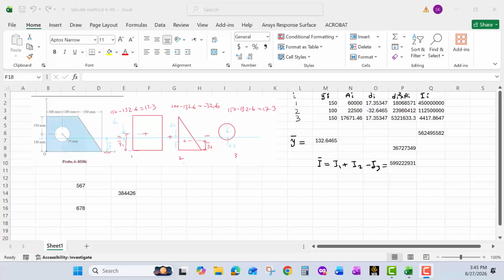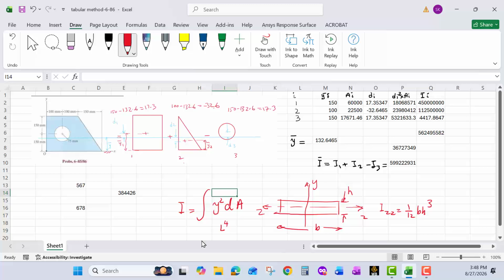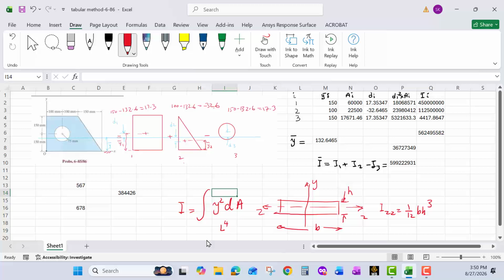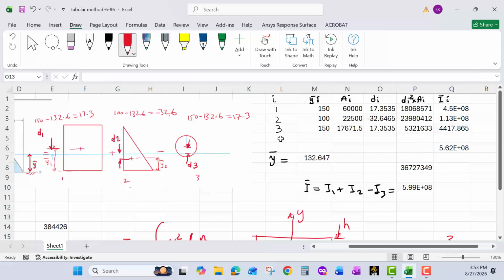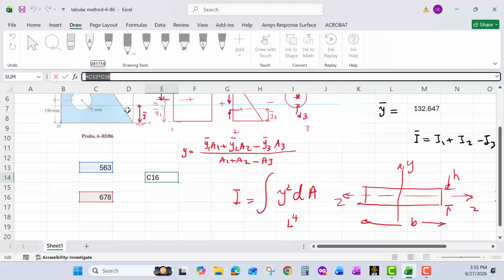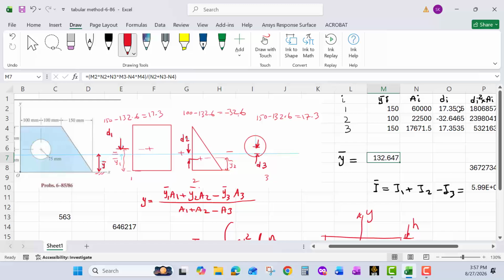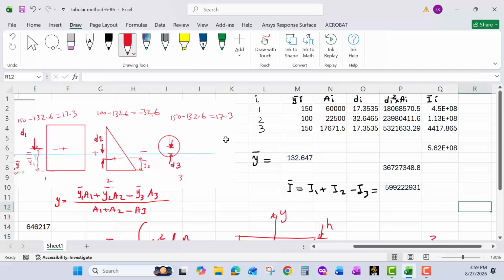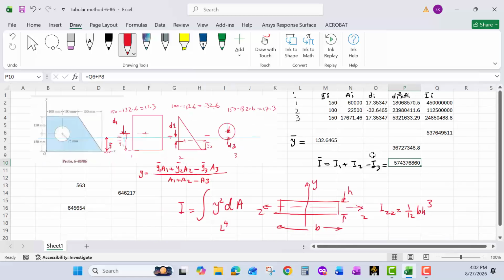Second Moment of Area Made Easy: Using Excel’s Tabular Method for Beam Sections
Description:
In this demonstration, I show how to calculate the Second Moment of Area (Area Moment of Inertia) of beam sections using a simple tabular method with Excel formulas.

The method makes the calculation more organised, systematic, and easier to check, particularly for composite or built-up beam sections. Using Excel formulas also helps reduce repetitive calculations, minimise errors, and quickly modify dimensions or section components.

A practical approach for engineering students and anyone analysing beam-section geometry.